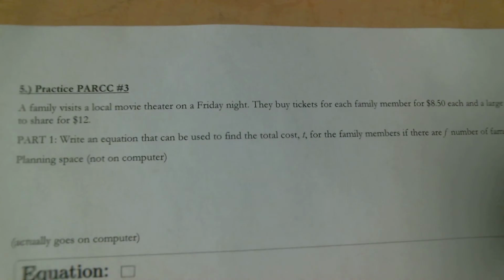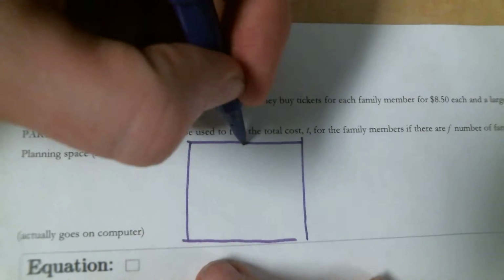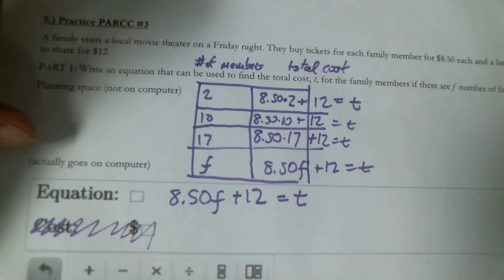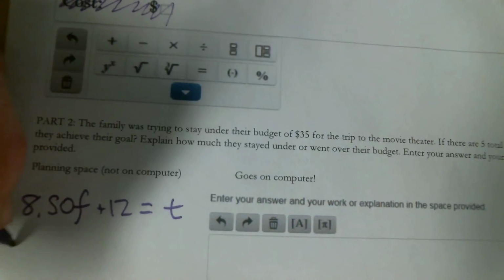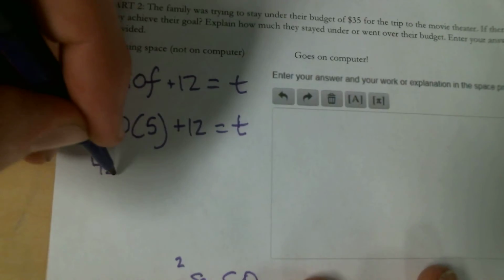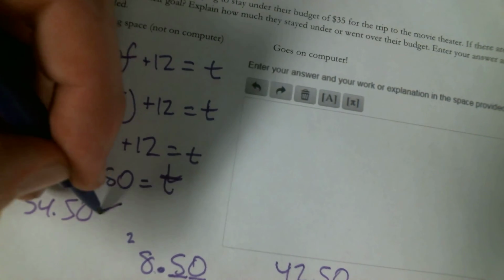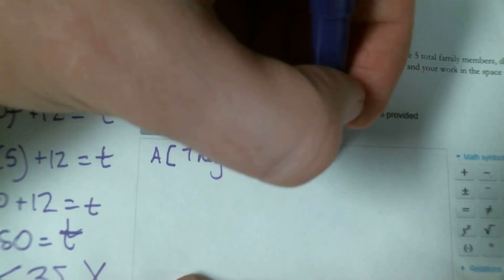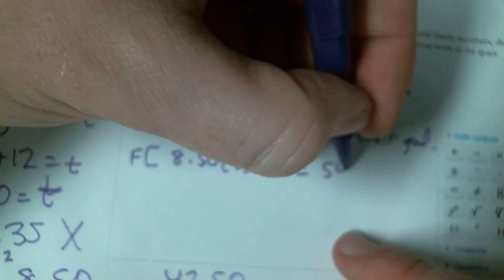Day 2 Pa.rcc Prep #3